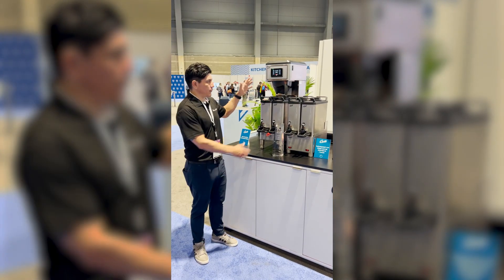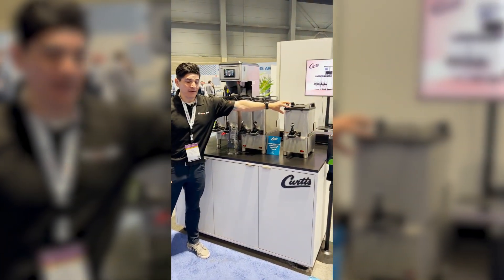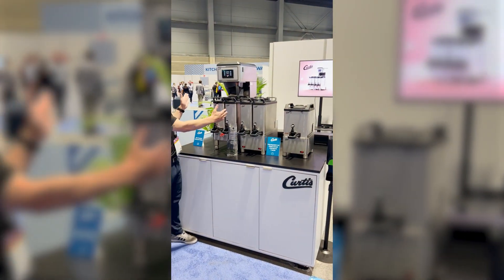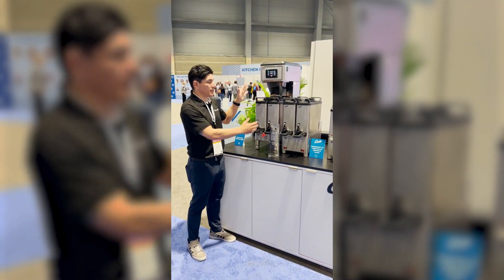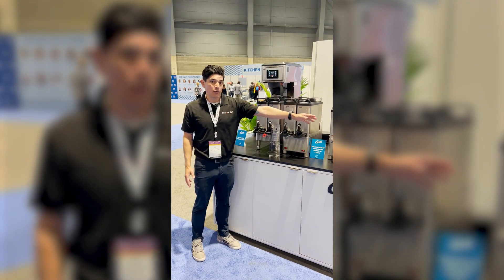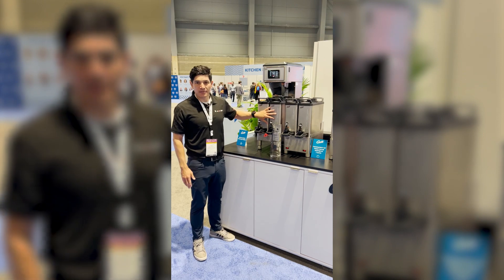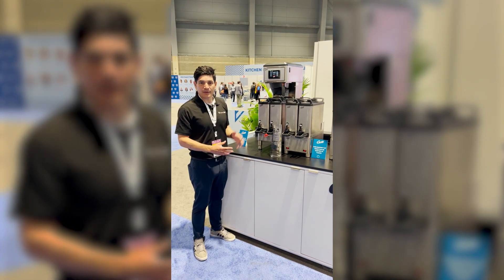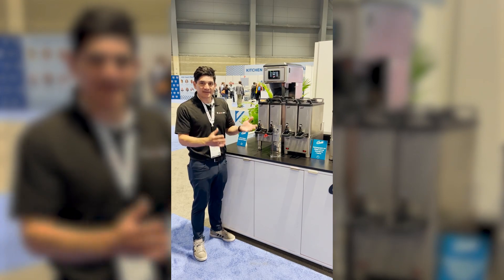Equipment Spotlight: Curtis GemX Narrow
While visiting the National Restaurant Association show in 2022 we got to see Curtis' GemX Narrow. This coffee dispenser is able to give you even more coffee storage while managing to require less counter space. If you're someone who needs to find ways to save counter space in your commercial kitchen then this unit might just be for you. Thanks to Curtis, we're here to show you all about the Curtis GemX Narrow.

Parts Town has real OEM Wilbur Curtis parts to help maintain and repair any commercial unit.

Check out @WilburCurtis for more videos on their equipment